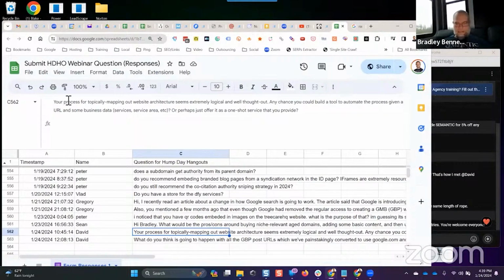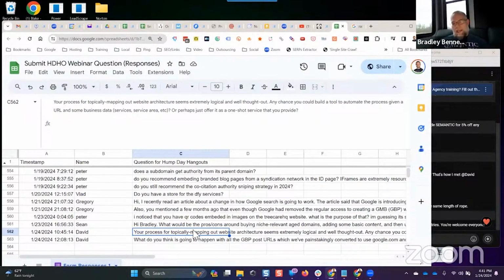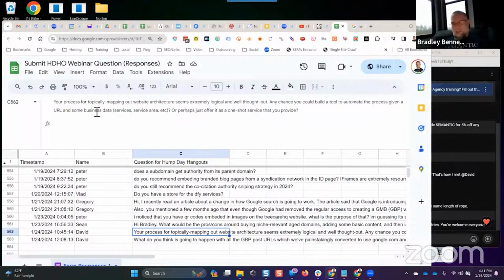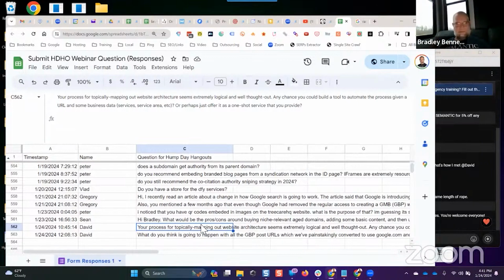Do You Plan Of Automating The Process Of Topically Mapping Out Website Architecture?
If you’ve ever ordered an audit from Bradley, you’ll know that they are very thorough and he goes to great lengths to teach you how to perform the audits yourself so you can do it yourself for future projects.

This is very time-consuming and more than once Bradley has thought how great it would be to automate this process.

Sadly, he has no bandwidth at the moment to oversee a project this big.

And, although it would be great to free some time by automating this process, the reality is that you should understand and get to know the industry you’re working in, not simply rely on automated processes.

In episode 480 of our weekly Hump Day Hangouts, one viewer asked if Bradley has a plan of automating the process of topically mapping out a website's architecture.

The exact question was:

Your process for topically-mapping out website architecture seems extremely logical and well thought-out. Any chance you could build a tool to automate the process given a URL and some business data (services, service area, etc)? Or perhaps just offer it as a one-shot service that you provide?